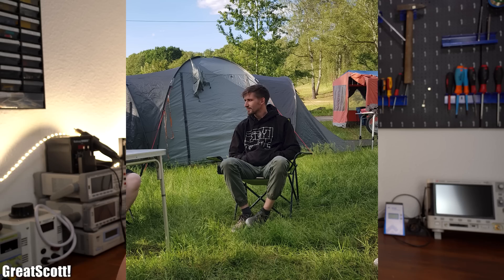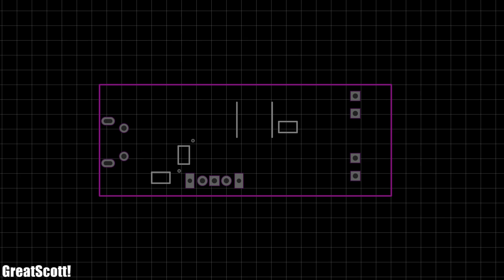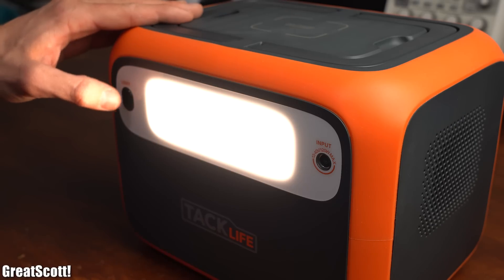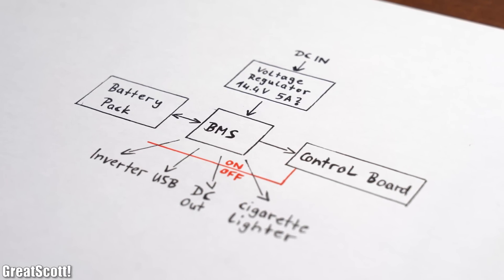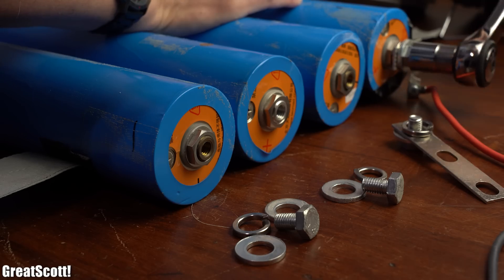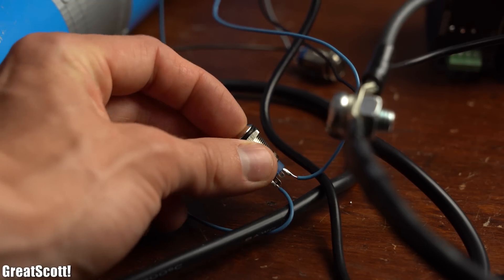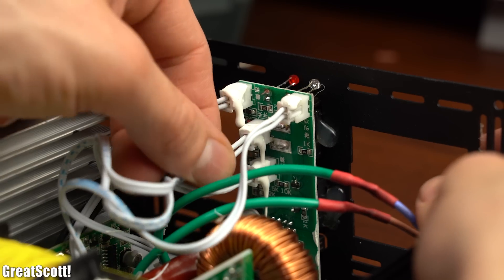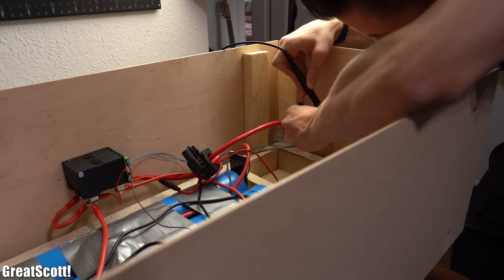Portable Power Station || DIY or Buy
1x LiFePo4 Battery Pack
3x Push Button
1x Inverter
1x USB Output Adapter
1x Lab Bench Power Supply
1x DC Jack
Wire 8 AWG
Ring Connectors
24V Power Supply
Wood,. , everything else: Home Improvement Store

In this episode of DIY or Buy we will be having a closer look at portable power stations. Those are great for all kinds of outdoor camping or if your garage is not connected to the electrical grid,. like mine. In the video I will show you how a commercial power station works and how we can create a DIY version which is actually a bit cheaper and can output way more power. Let's get started!

2011 Lookalike by Bartlebeats

0:00 Portable power stations are awesome!
1:36 Intro
2:23 Testing a commercial power station
3:53 How does the commercial version work?
5:47 DIY version components
7:22 DIY version wiring
9:21 DIY version first test
9:43 DIY version enclosure build
12:10 Verdict